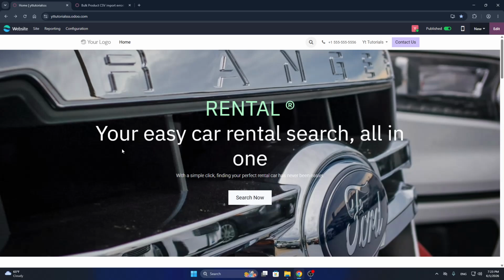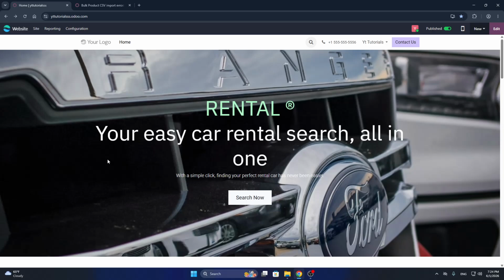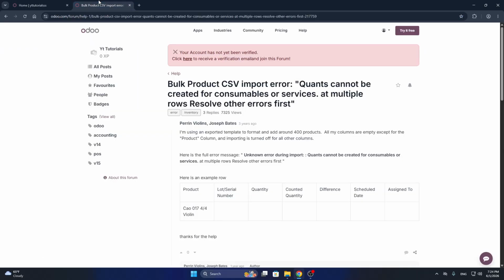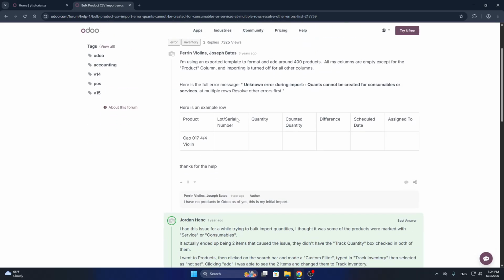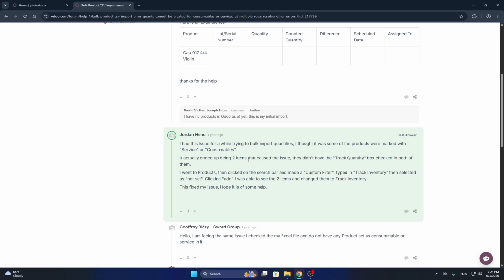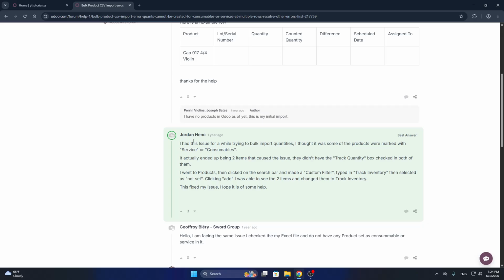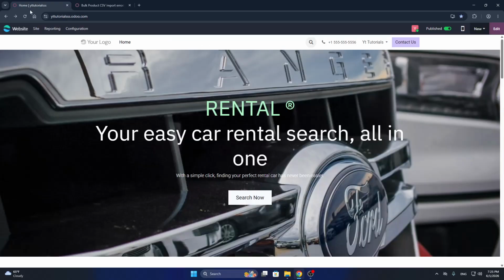How To Fix Quants Cannot Be Created For Consumables Or Services Import Error in Odoo! Tutorial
Today we talk about fix odoo,Fix Quants Cannot Be Created For Consumables Or Services Import Error in Odoo,odoo tutorial